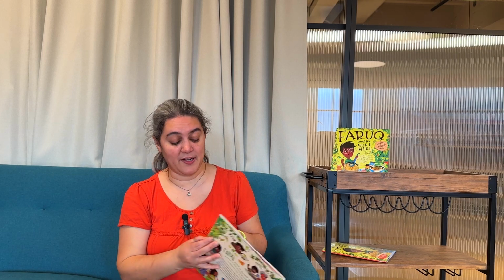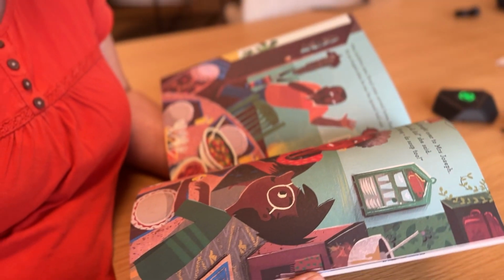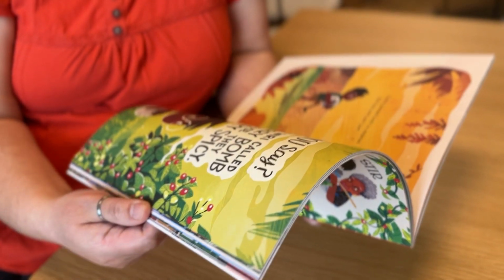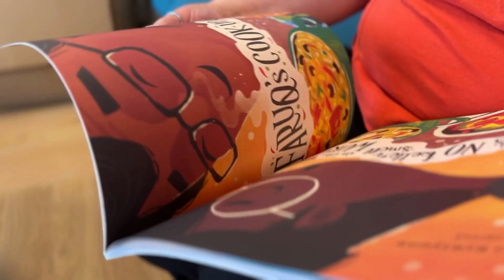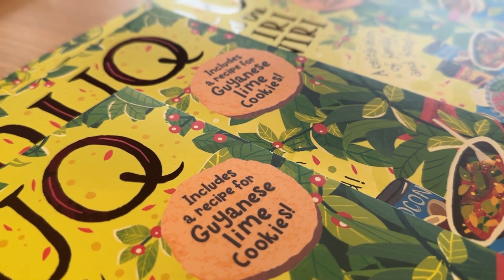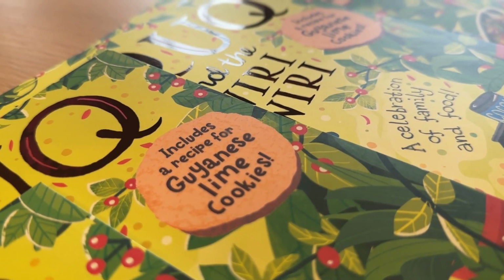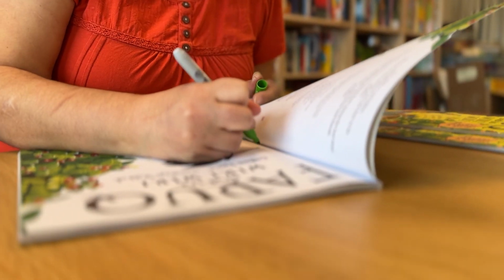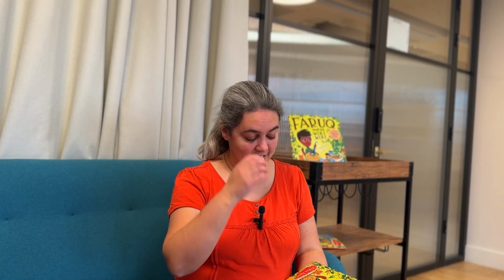Meet the author behind the Caribbean picture book about food & family 🧡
Meet Sophia Payne: debut author of Faruq and the Wiri Wiri 🌶️

Follow Templar on social media! 🤩

Keep up to date with the latest Templar releases, freebies, discounts, giveaways & exclusive content by signing up to our newsletter